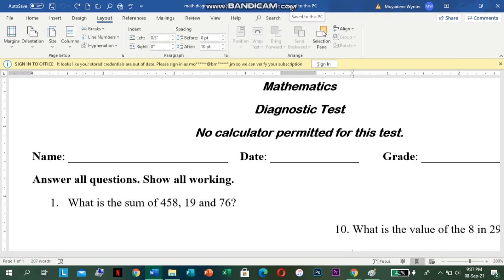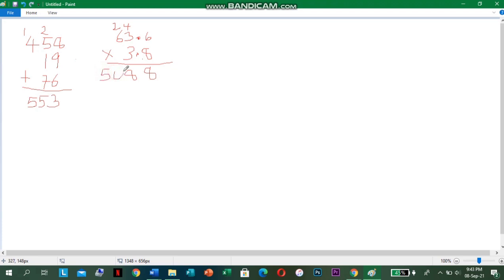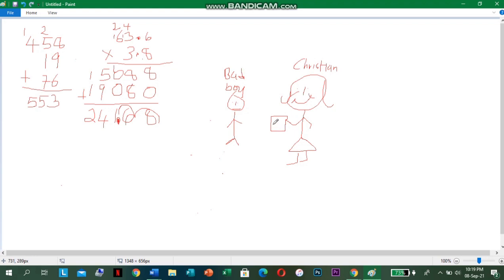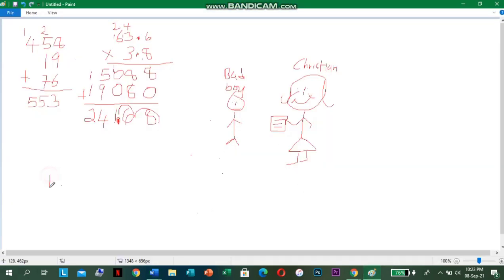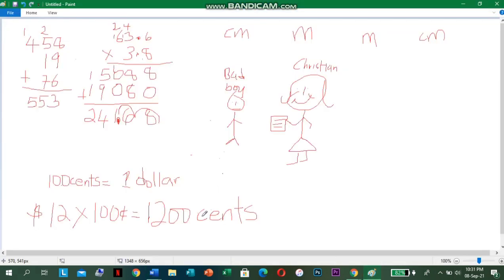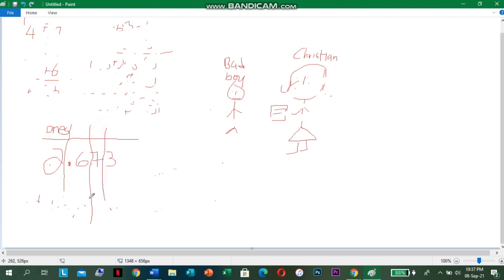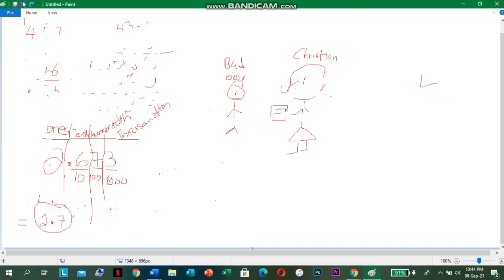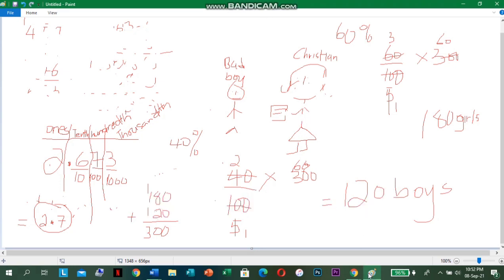Mathematics Diagnostic Test- September 2021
Students, welcome back to another academic year. I pray God's blessings and protection upon you all. Diagnostic Test on Mathematics to see students awareness at the grade level in the subject matter.